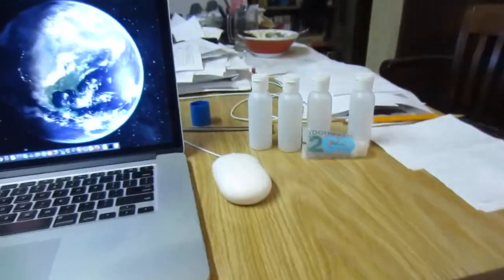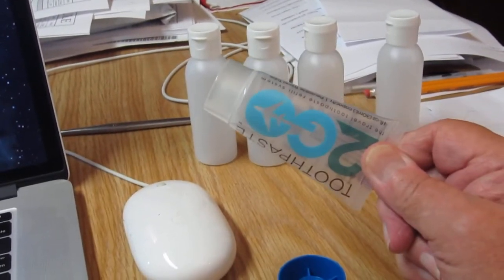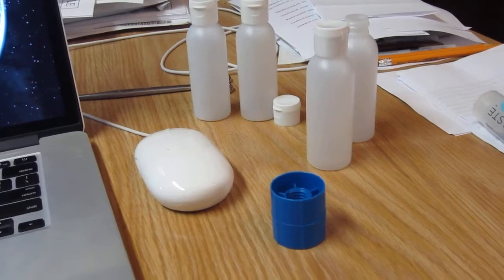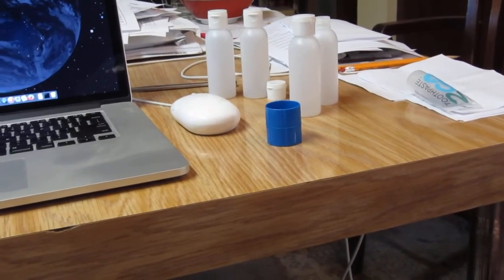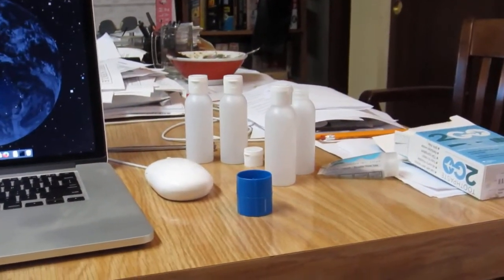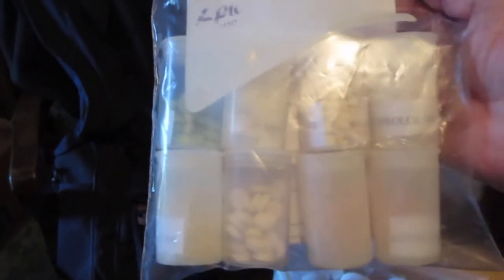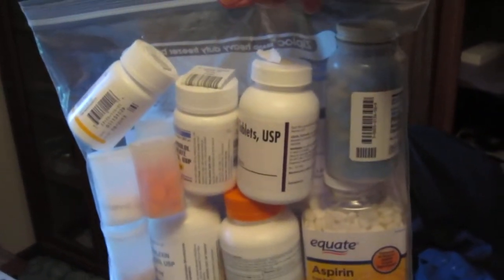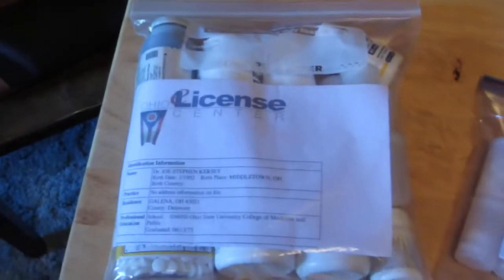Drugs and Grooming Products -- Huh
Joe is getting ready for his trip on 13 Sept and wanted to be TSA compliant with his toothpaste, mouthwash, and hand-sanitizer/aftershave. And then he wanted to be sure he had two full sets of his prescription drugs packed and labeled properly, because, after all without those it would be a very short trip, indeed.